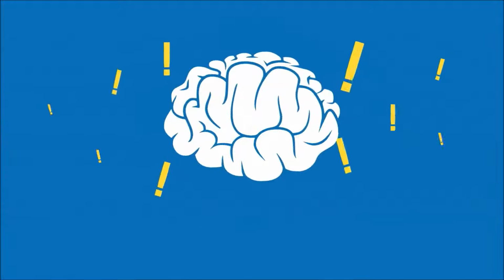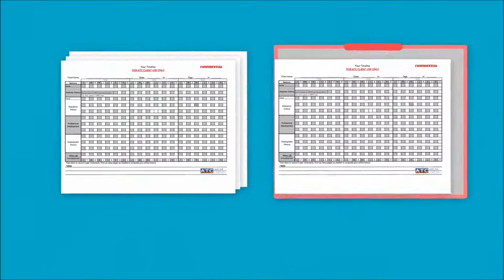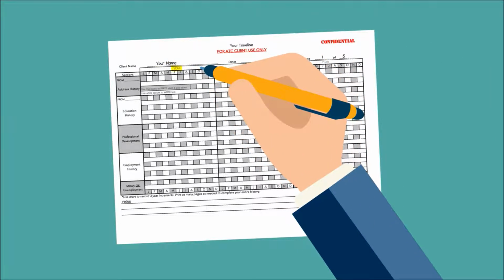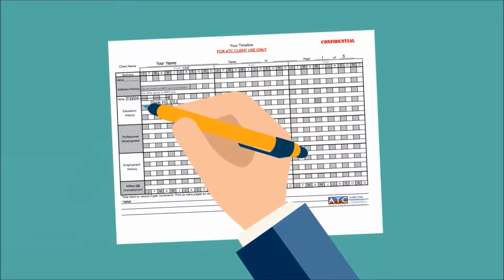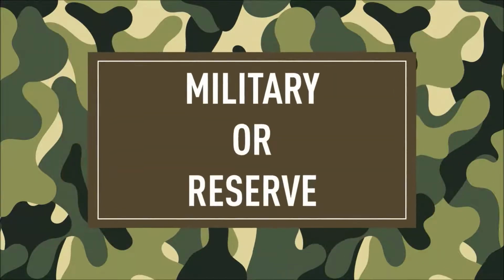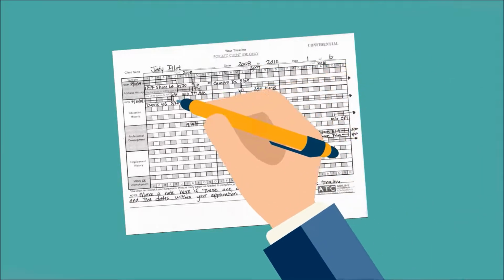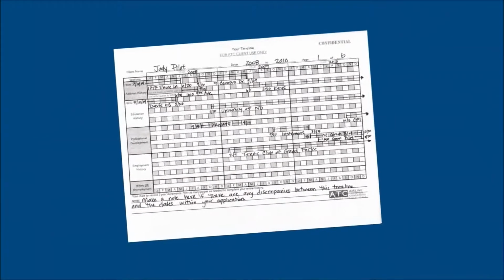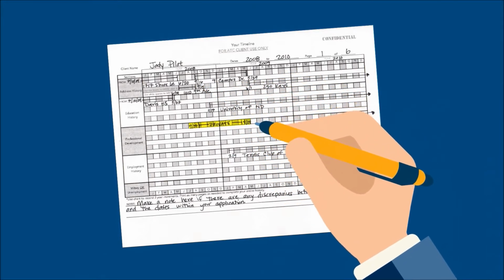Explainer video - Pilot Courses